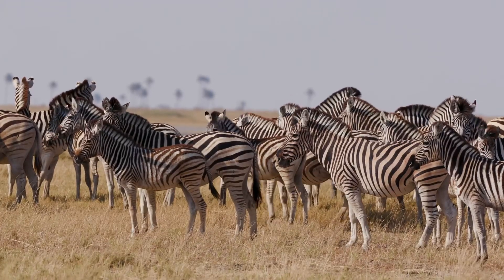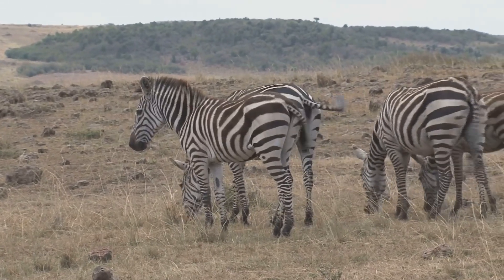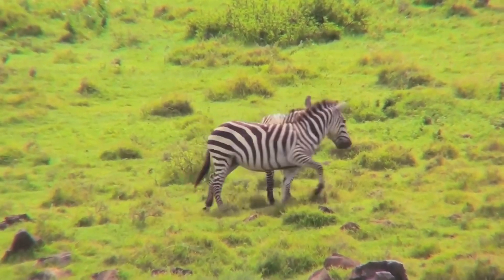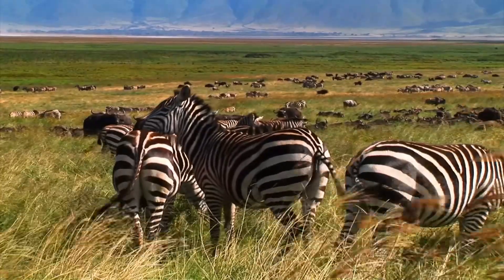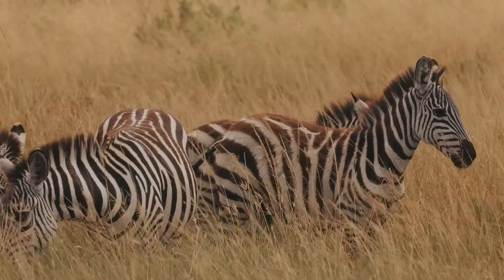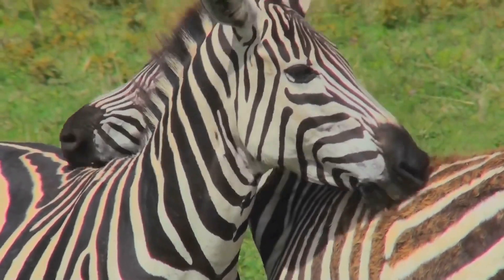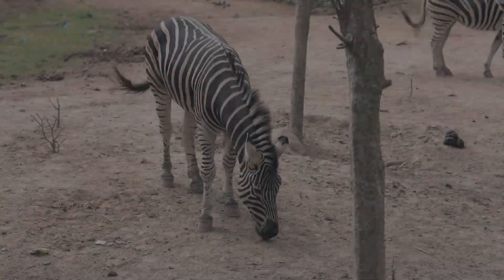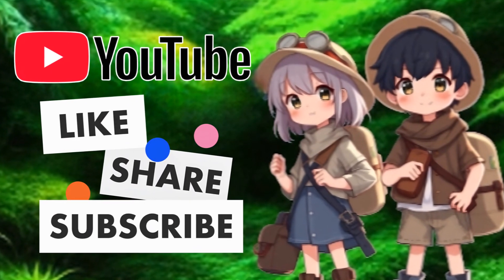Zebras: Striped Wonders of the Animal Kingdom! Animal Science for Kids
Discover the incredible world of zebras in our latest video! Did you know each zebra's stripes are as unique as human fingerprints? These warm-blooded mammals, known for their social nature and herd lifestyle, are constantly on the move in search of food and water. Learn about their physical appearance, relation to other animals, and extraordinary speed that helps them escape danger.